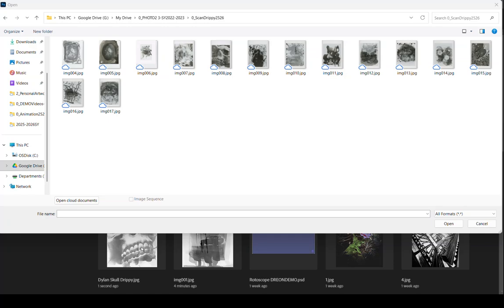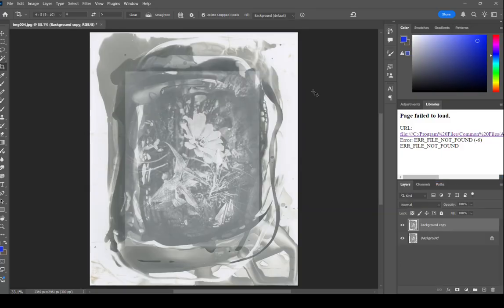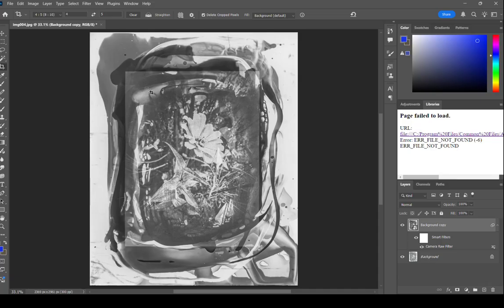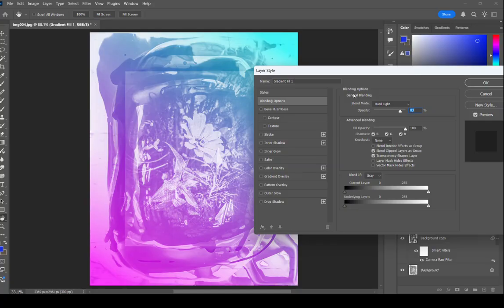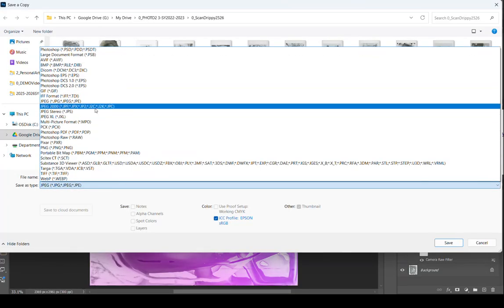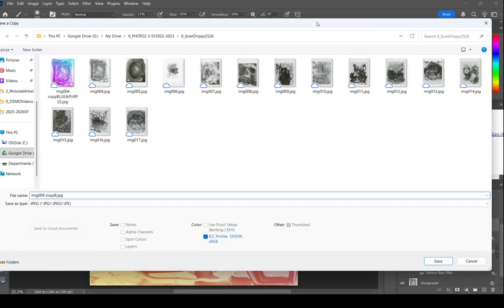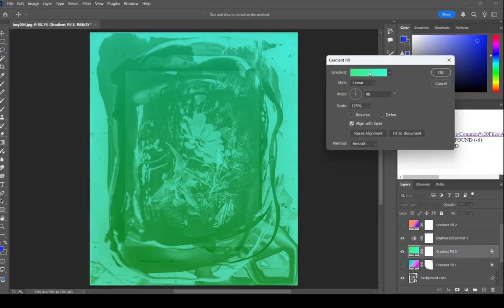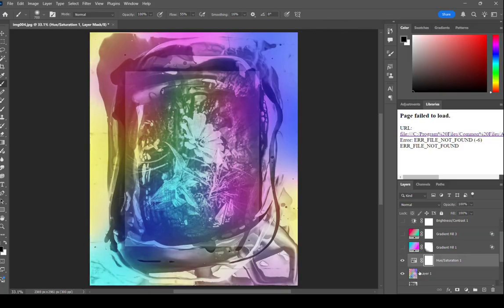Add Color to Your Drippy Print DEMO VIDEO Dreon